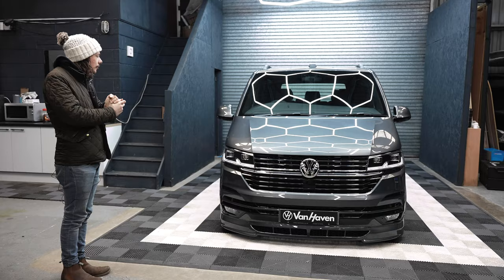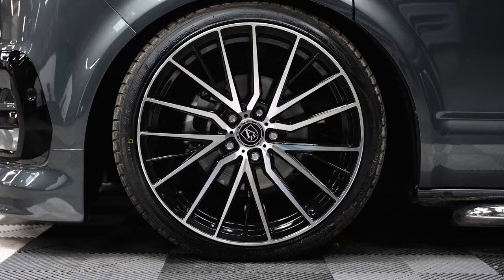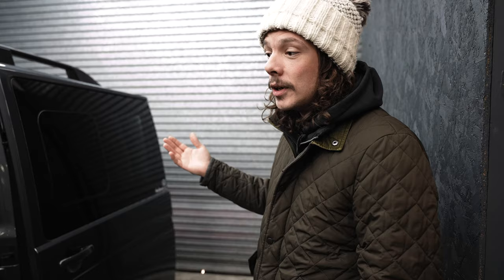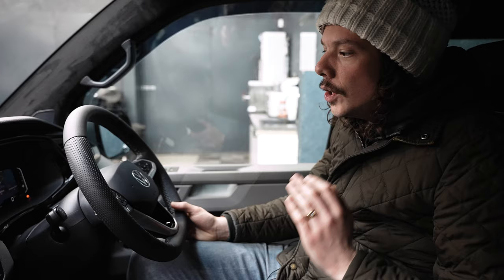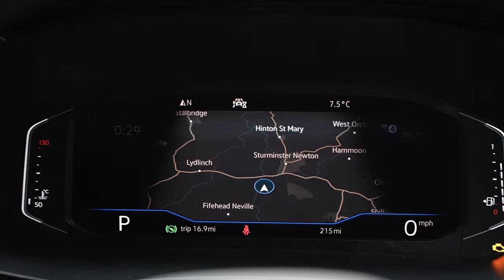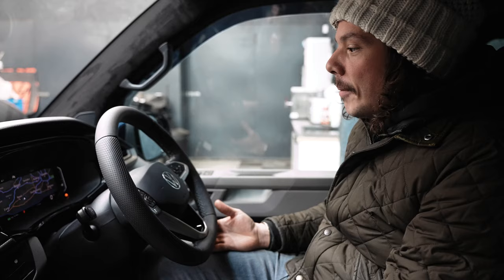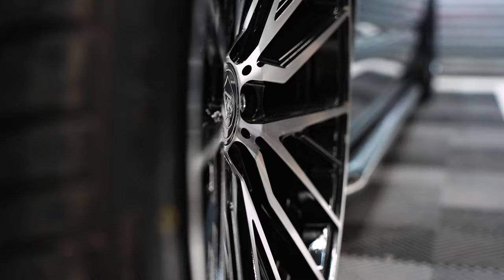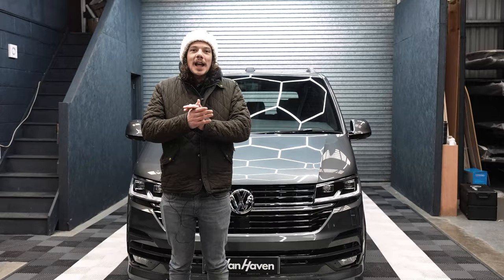WHAT MAKES A VAN HAVEN BUILD SPECIAL?!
Join Tom for an in depth look at what makes a Van Haven build just so special! Custom interior, digital dash, air ride suspension, this one has the lot… & then some!!

Van Haven,
Unit 5 Barn haven Rivers Corner,
Sturminster Newton,
Dorset,
DT10 2AD

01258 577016